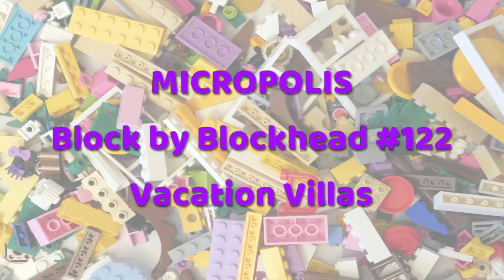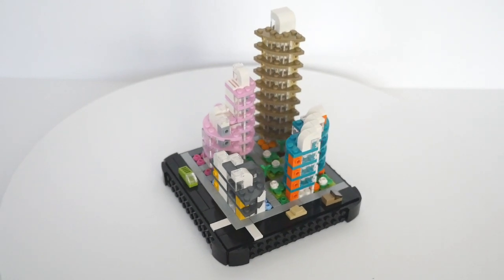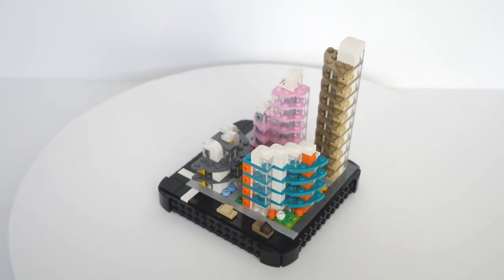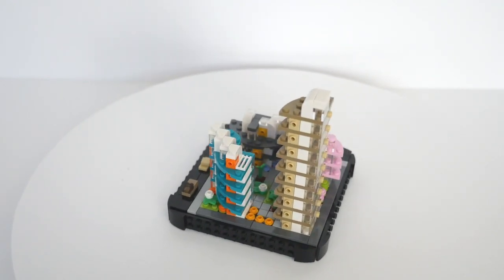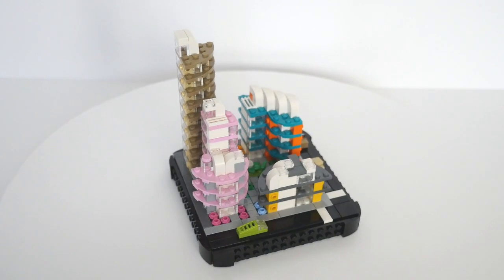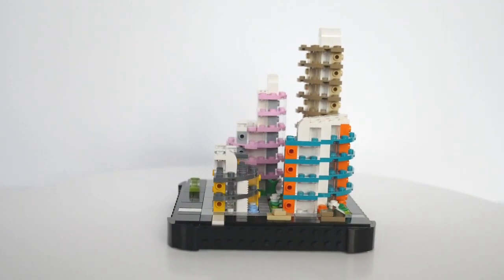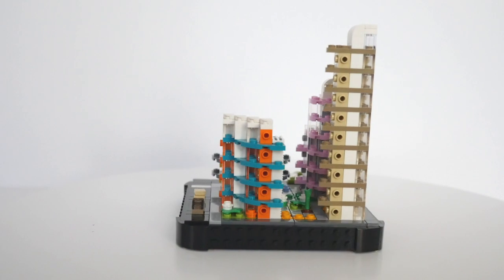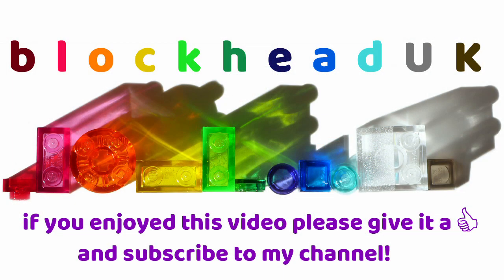Vacation Villas - LEGO Micropolis Block by Blockhead #122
I seem to have been collecting a few 3x3 and 4x4 quarter round or rounded edged plates in various colours, so I thought it was about time to use them in a Micropolis build. They suggested balconies to me, so I put together this block of Art-Deco inspired Vacation Villas.

Each smaller build has its own unique architeture and colour scheme, but they fit together nicely to form this complex that any Micropolis visitor would be happy to spend some time in.